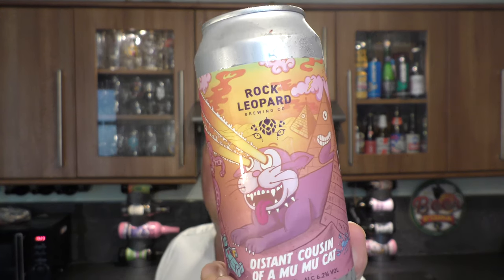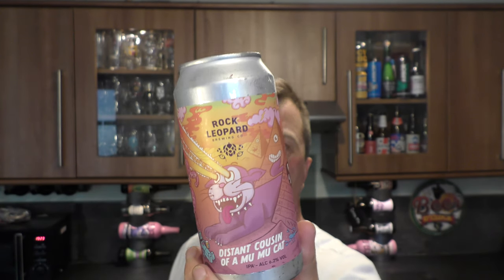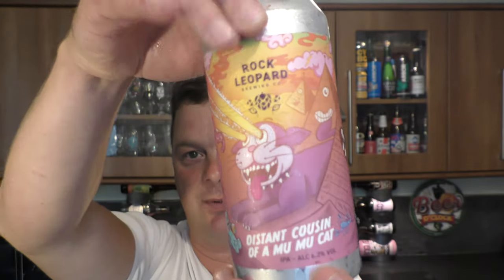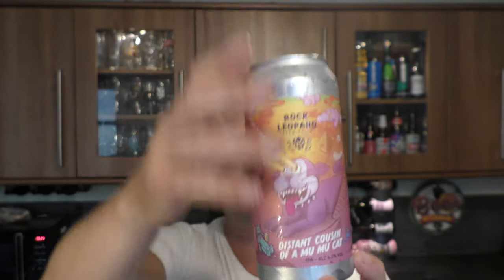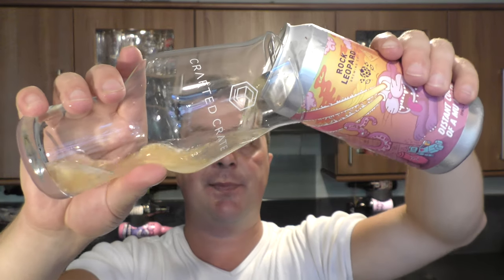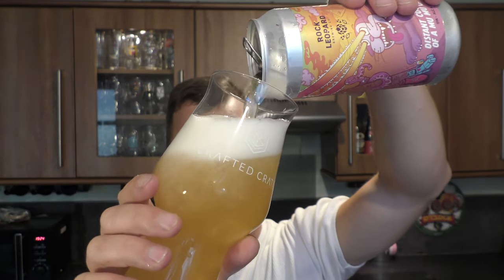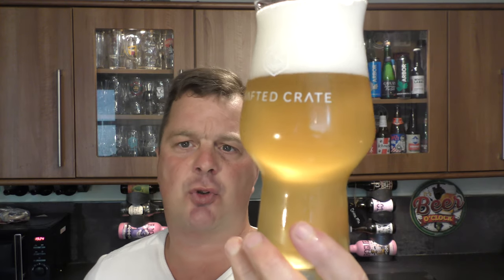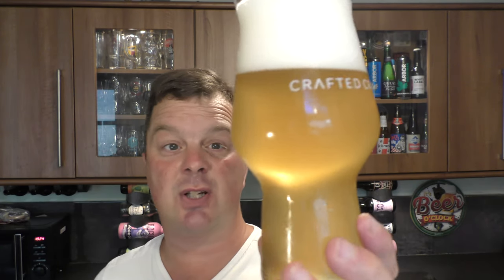Rock Leopard Distant Cousin Of A Mu Mu Cat West Coast IPA | Rock Leopard Brewing Company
Recorded In 4K Ultra HD Real Ale Craft Beer Reviews Rock Leopard Distant Cousin Of A Mu Mu Cat West Coast IPA | Rock Leopard Brewing Company

Rock Leopard Distant Cousin Of A Mu Mu Cat

Distant Cousin Of A Mu Mu Cat

Rock Leopard

Rock Leopard Brewing